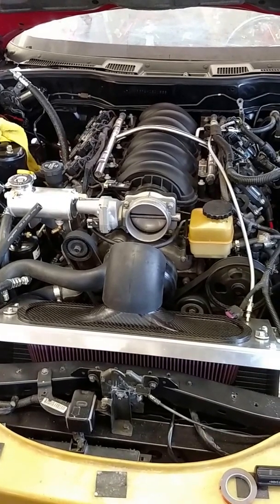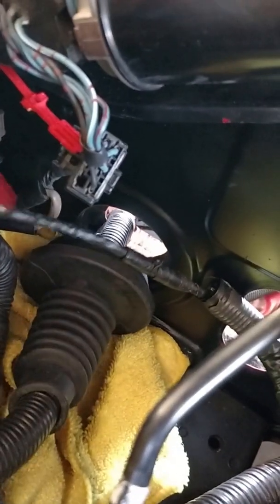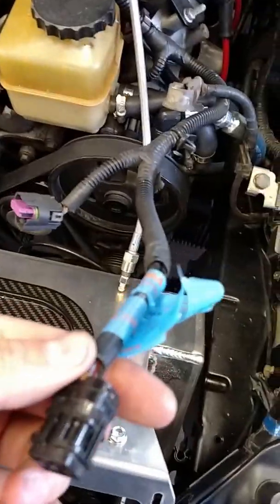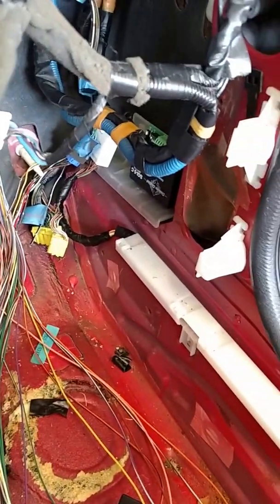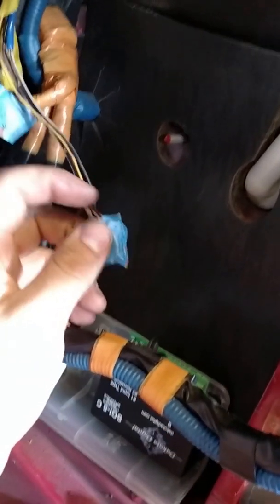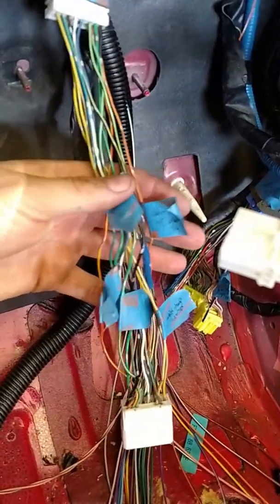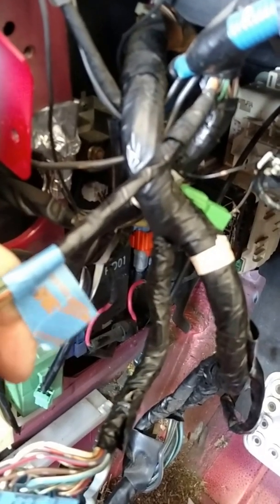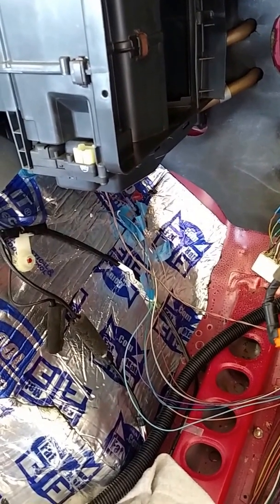Rx7 ls2 engine swap wire connector location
This is a quick video I made to show you the connectors involved in wiring up an ls motor into a Mazda rx7. This should help people in getting started when they start their merges. Also if you have an automatic rx7 the x14 connector will be in the same place, it will just have a few extra pins.

To see the rest of how I did my build check out